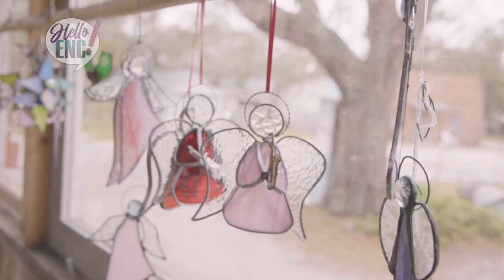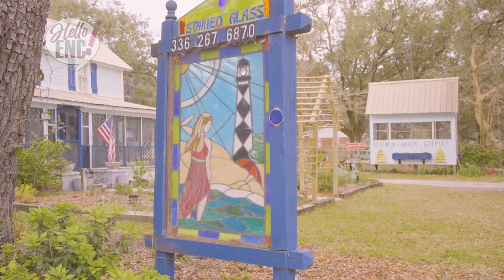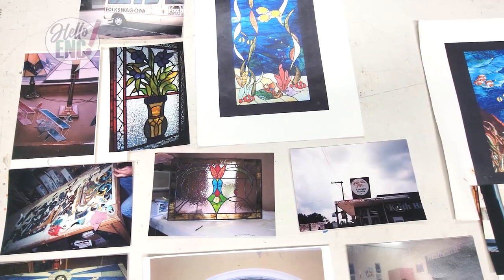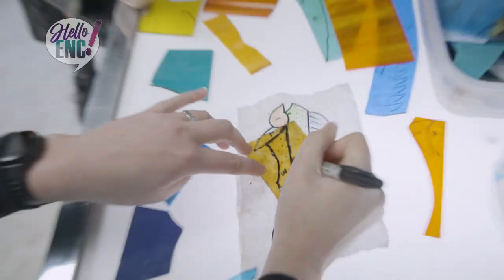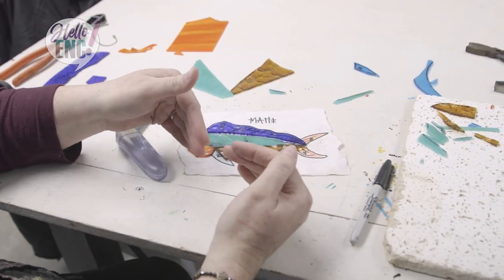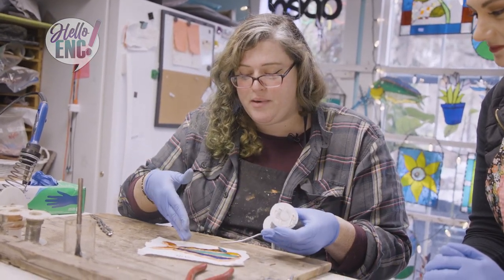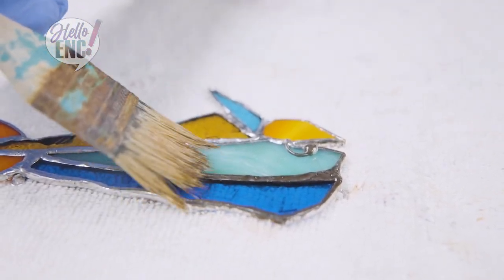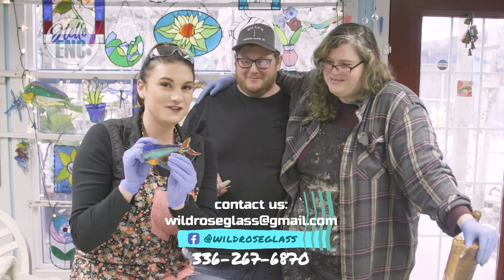How To: Wild Rose Glass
On this How-To, Meghan learns how to cut and solder stained glass at Wild Ross Glass in Harker's Island